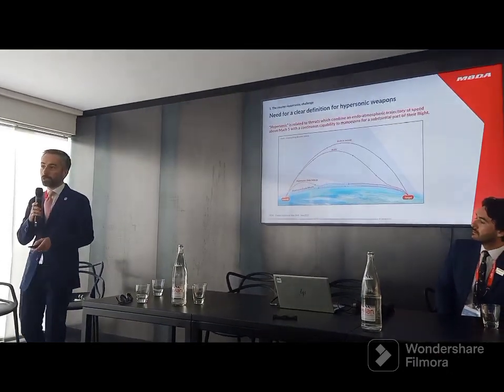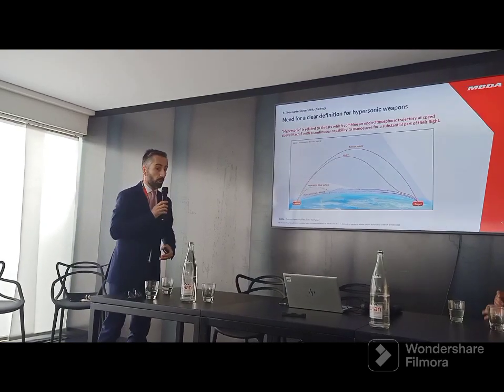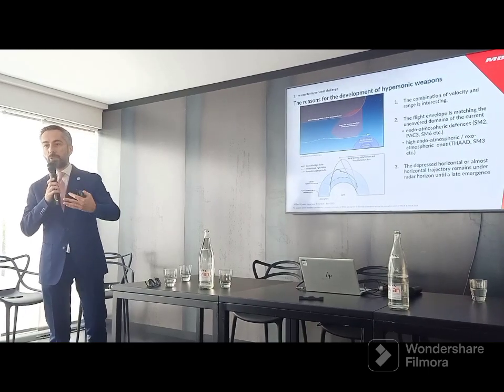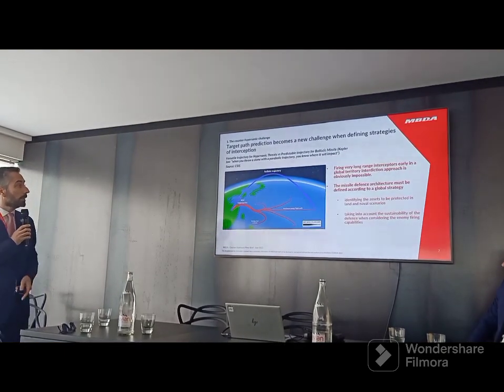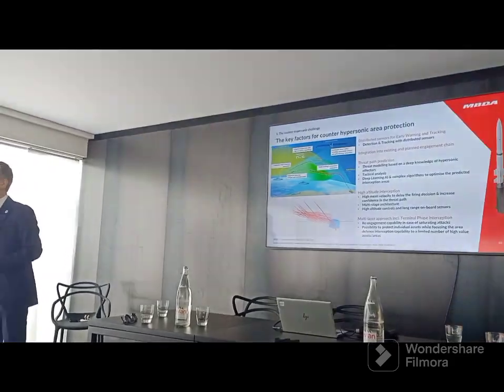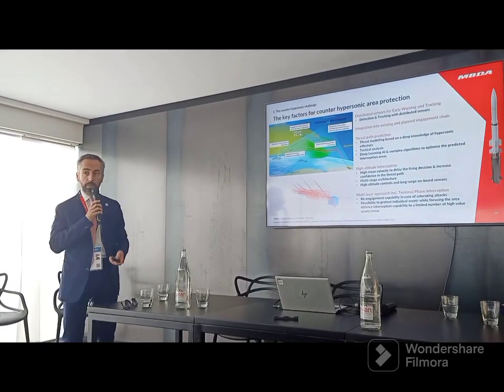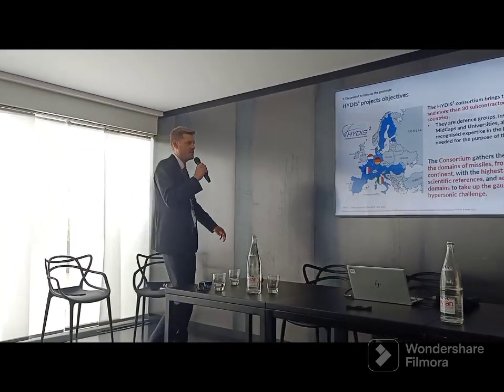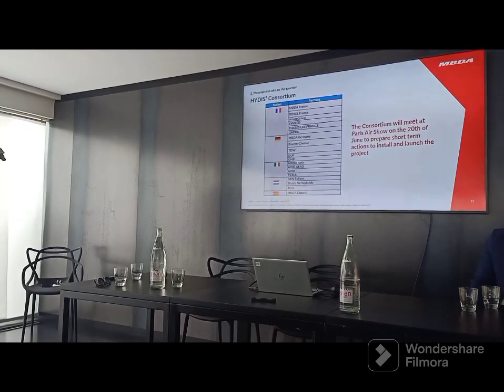AQUILA – Defeating Hypersonics, MBDA Media briefing at PAS 2023